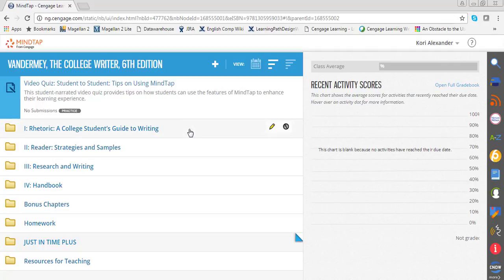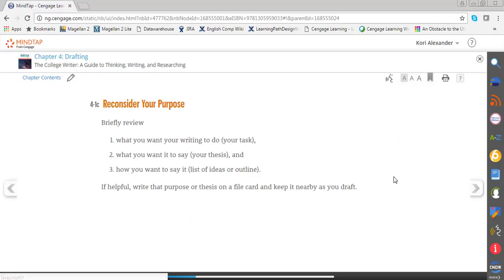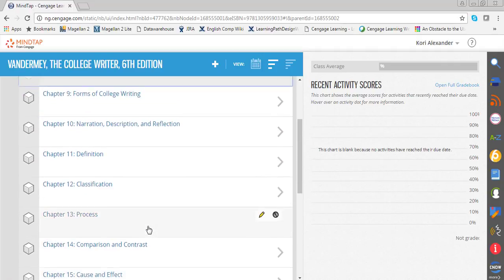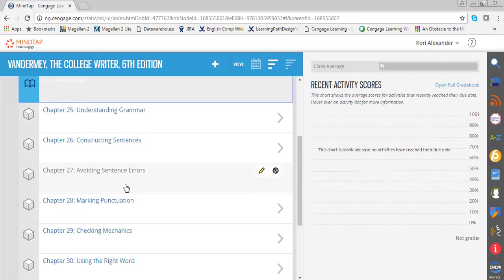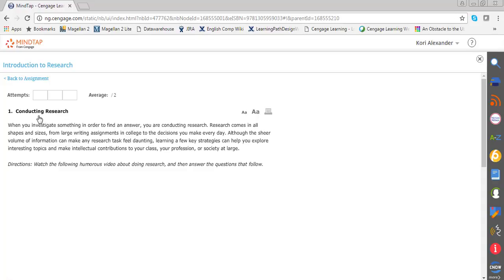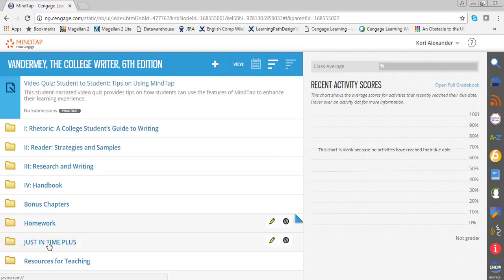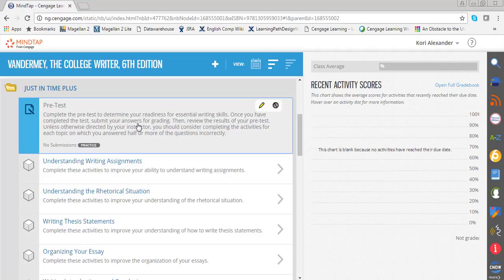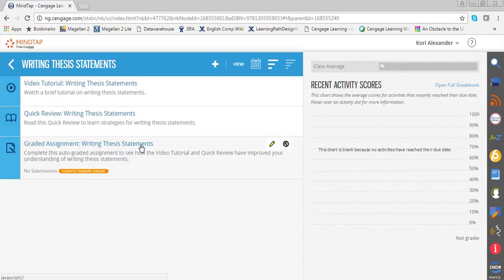Tri-County Technical College: College Writer MindTap Demo